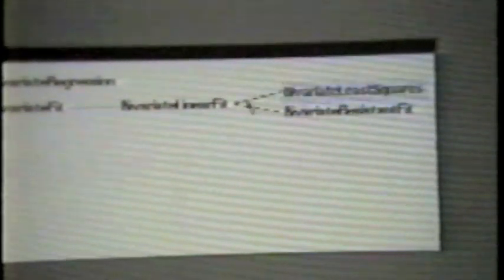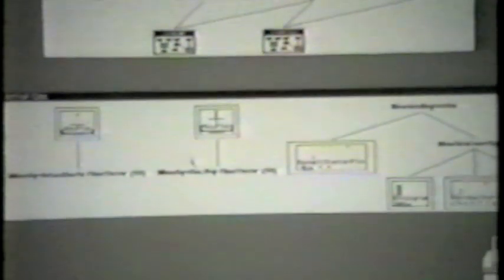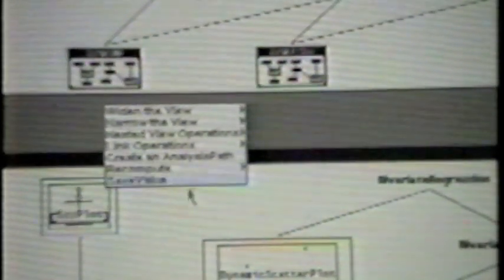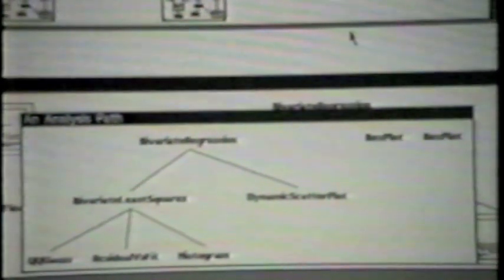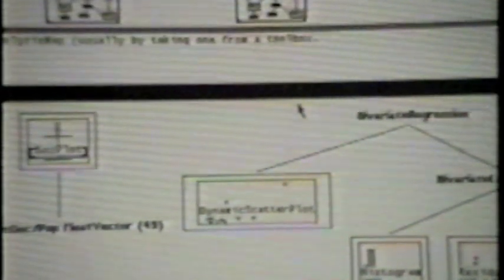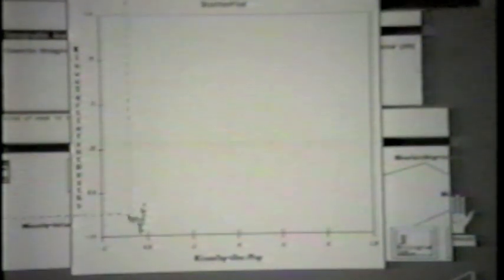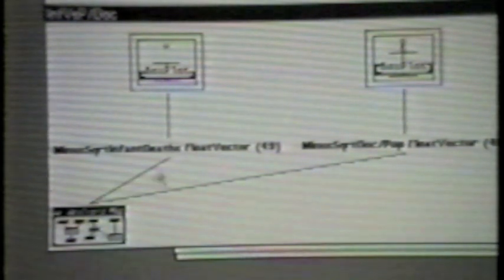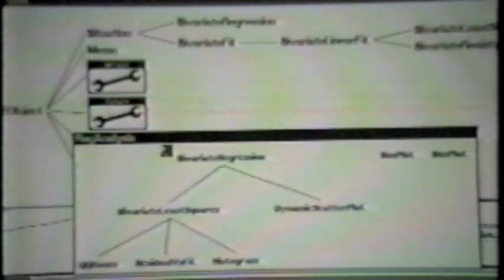Graphical Programming (1988) - Parts 1 and 2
Guy DesVignes and R. Wayne Oldford, 1988

This video (in 3 pieces) describes the use of graphical programming with an example, showing the encapsulation of several steps of an analysis into a single reusable tool.   An INTERLISP-D programming environment with the object oriented system LOOPS is used for software development.
Work is on a Xerox Lisp Workstation  (Xerox 1186).

Second of 3 pieces of a single video.

First piece: Graphical Programming (1988) - Part 0
       Contains:
        "Opening"
            -  Introduction by Wayne Oldford
               (refers to earlier video called "Data Analysis Networks
                in DINDE")
       "Part 0 Statistical Analysis Maps"
            - review of the interactive data analysis network representation
              of a statistical analysis.

Second piece:  Graphical Programming (1988) - Parts 1 and 2
       Contains:
        "Part 1   Toolboxes"
            -  Review of the elements of a statistical toolbox in DINDE
       "Part 2 The Analysis Path"
            - Demonstrates exploration of a path in an existing
              analysis map and its representation as a pattern,
              It is shown how to capture this pattern in DINDE as a new
             new program represented as an "AnalysisPath" object..
              This is what is meant by  "graphical programming".

Third piece: "Graphical Programming (1988) - Part 3"
       Contains:
        "Part 3   Graphical Programming
                        Example: Added Variable Plots"
            - Demonstrates graphical programming by constructing
              an added variable plot.  This is done by constructing the
              appropriate analysis path on some data, capturing the pattern
              adding it to the toolbox and then applying it to new data.

        "Summary"

Sound has been cleaned up a little.